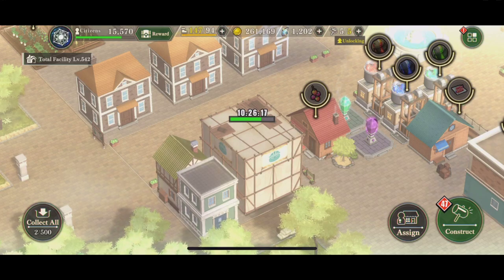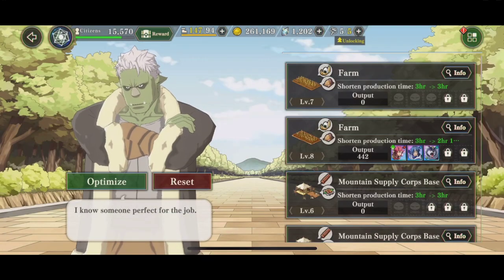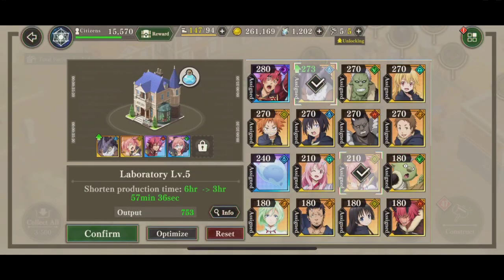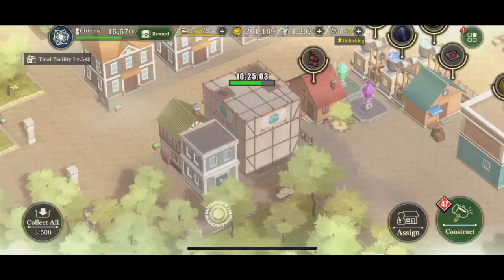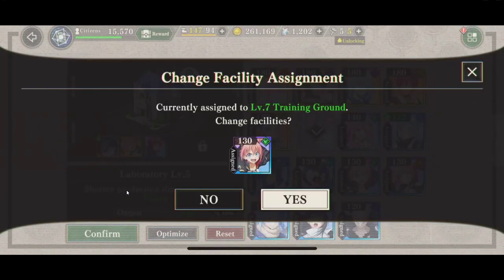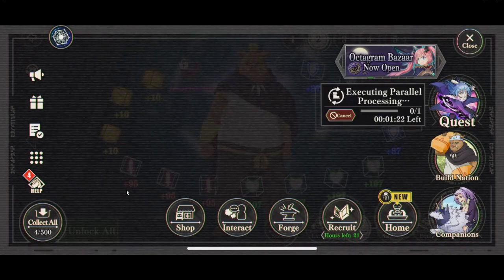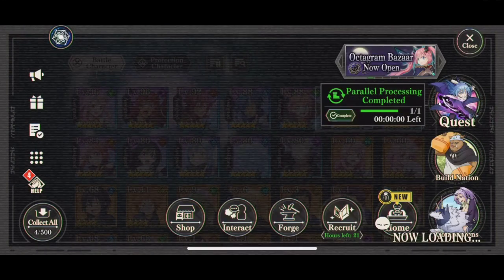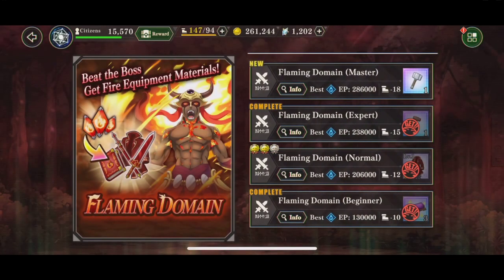Slime - Isekai Memories Do This Now for more Healing Potions!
In this video I show you how to get more healing potions, and how to deal more damage!

Leave a comment to let me know if this helped!